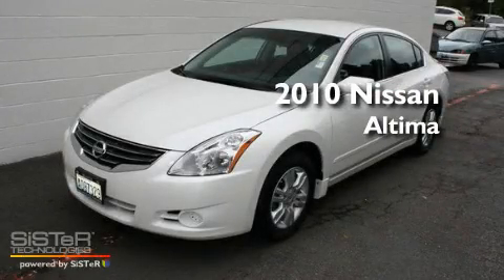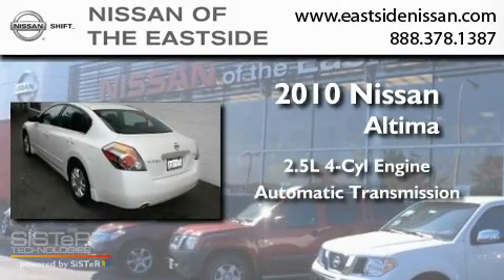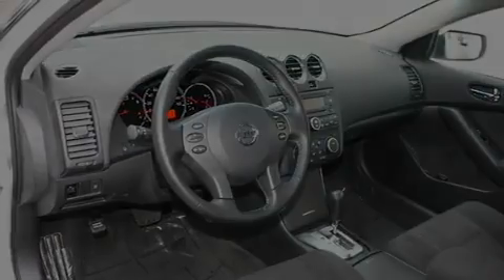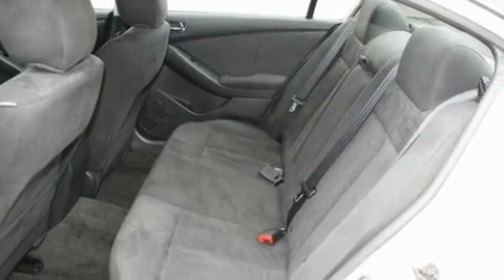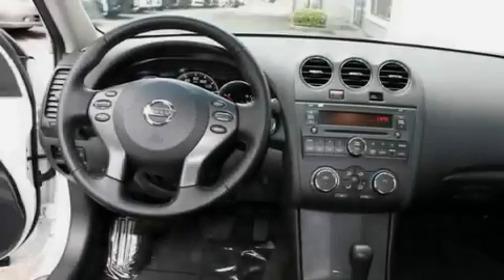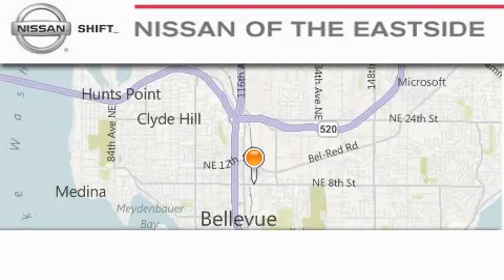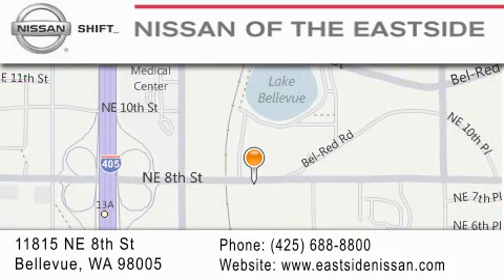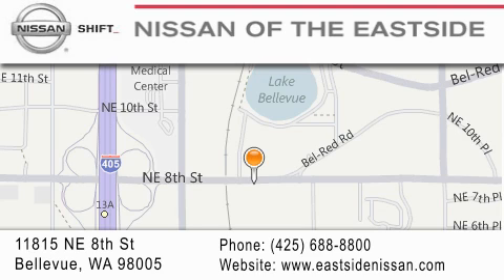2010 Nissan Altima Bellevue WA 98004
Year : 2010
 Make : Nissan
 Model : Altima
 Engine : 2.5L L4 DOHC 16V
 Trans . : Automatic
 Exterior : White
 Miles : 3,193
 Interior : Black
 Stock : P1761

 2010 Nissan Altima Bellevue WA